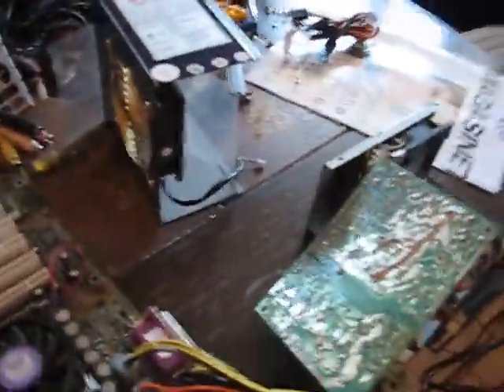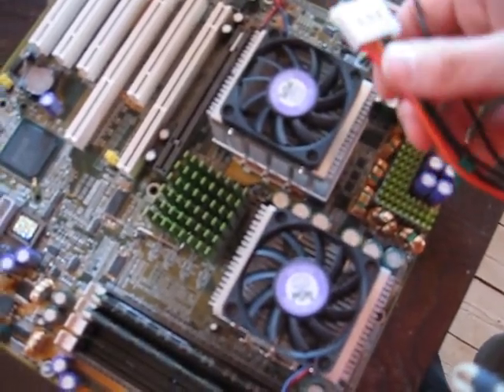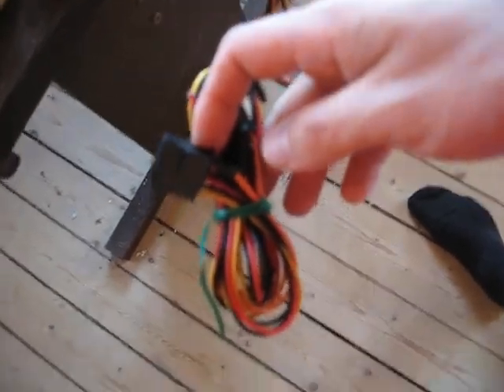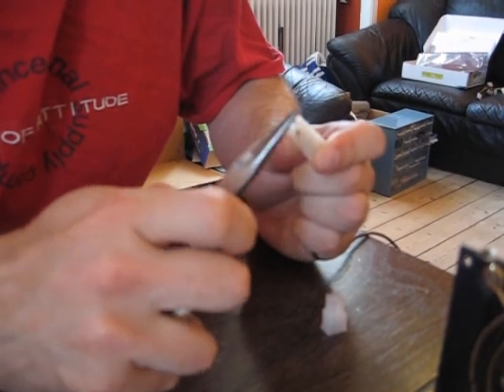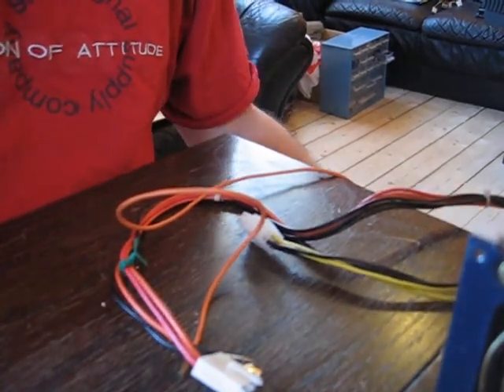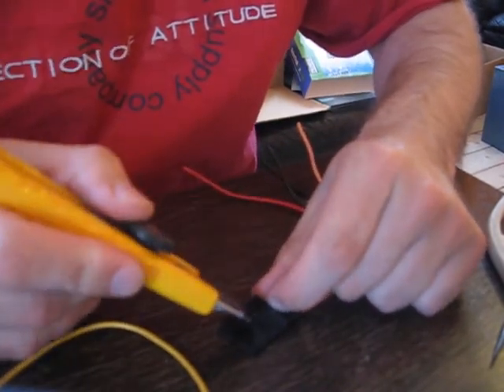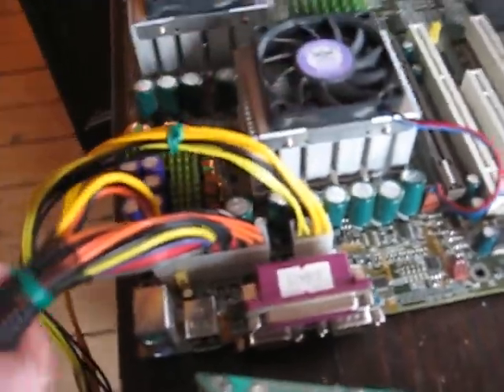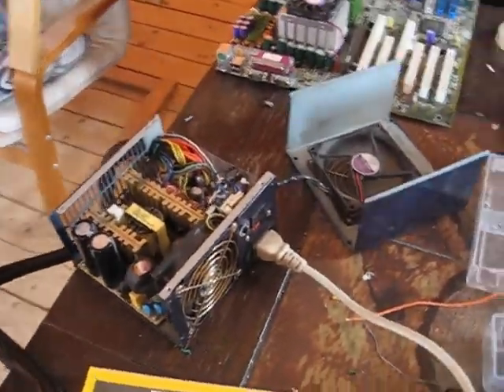Upgrading a PSU from 20 to 24 pins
Changing the plugs on my old PSU.